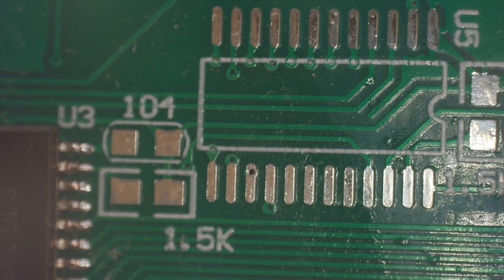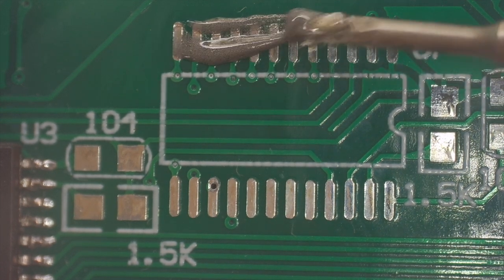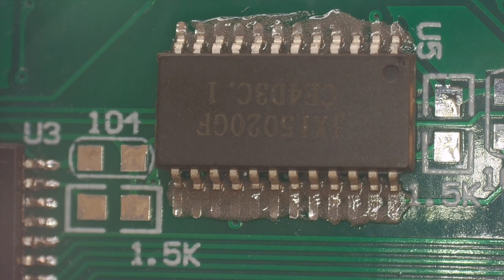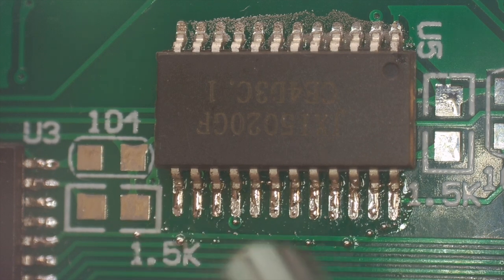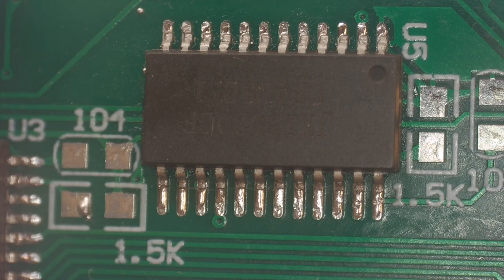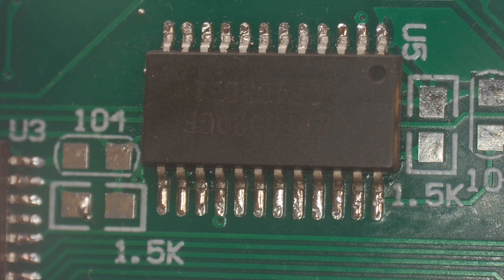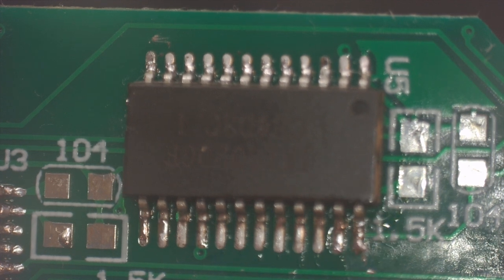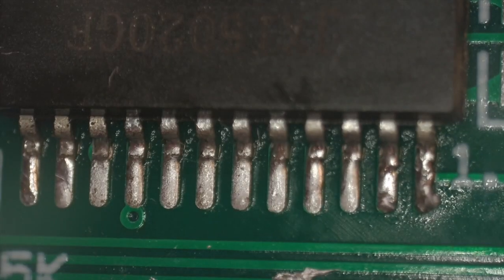SMD Solder Paste IC demo - for beginners like me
I am far from an expert on this but my mistakes will make me learn and now you get a chance to see them too.  We are not born knowing how to do the things.. we learn from failure :)